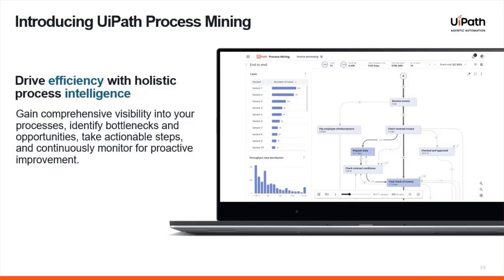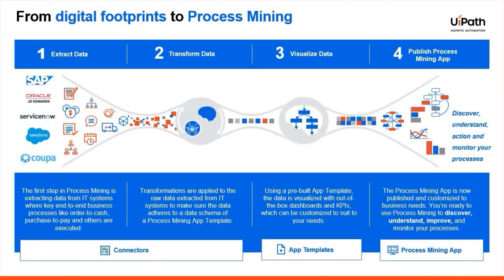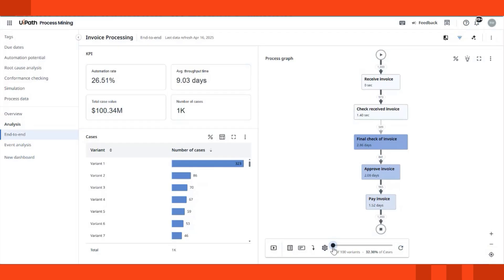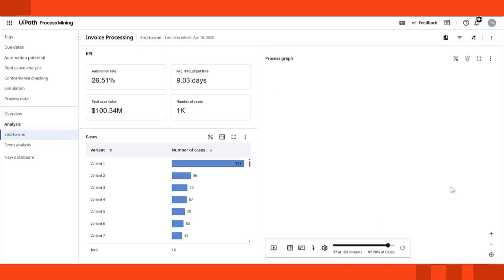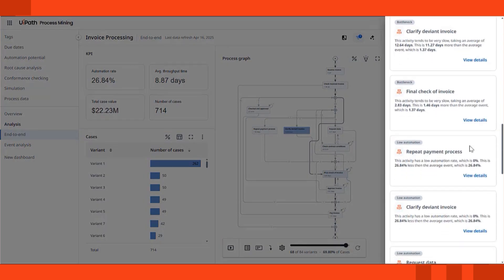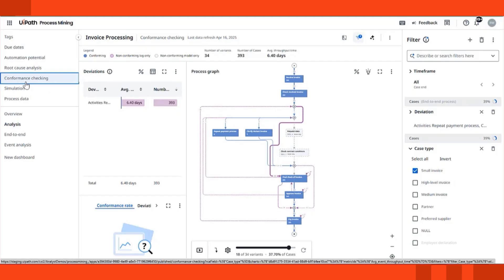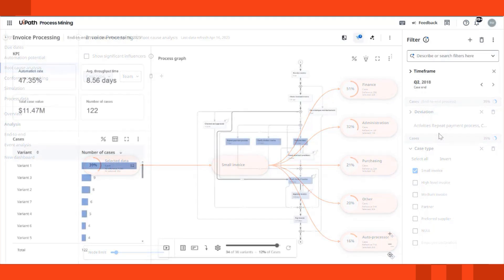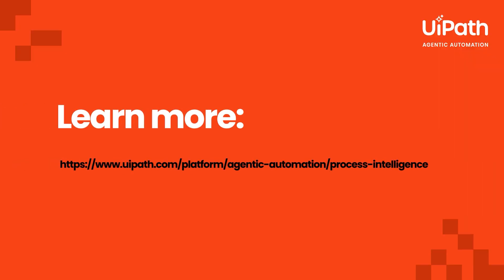Discover how UiPath Process Mining uncovers, analyzes, and improves your business processes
This short video introduces UiPath Process Mining and how it helps you visualize and understand your business processes in detail. See how it connects to your existing systems, reveals real execution paths, and uncovers bottlenecks and inefficiencies.

You'll learn how to identify opportunities for automation, compare performance over time, and turn process insights into action. Whether you're focused on efficiency, compliance, or improvement, this overview shows what’s possible.